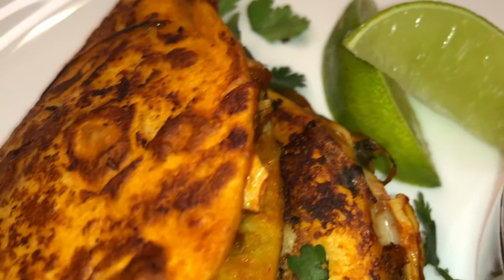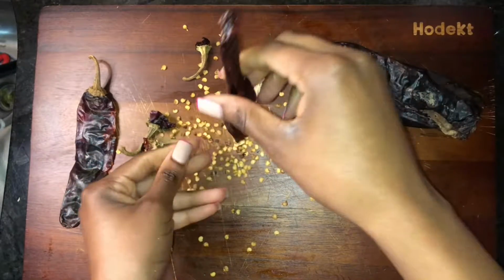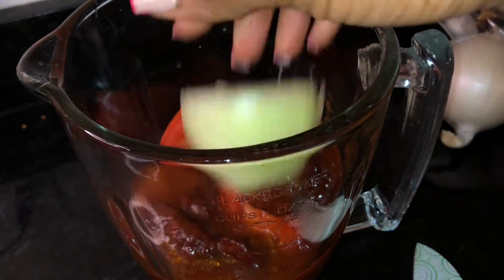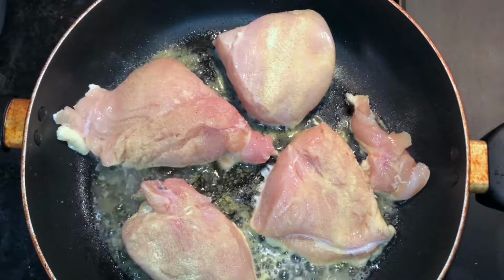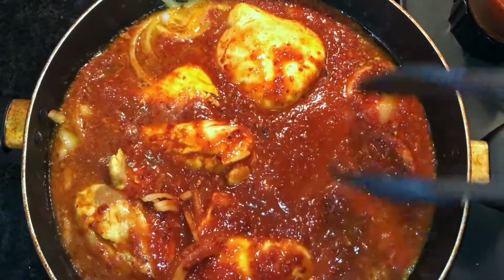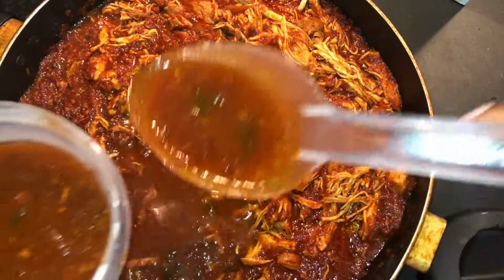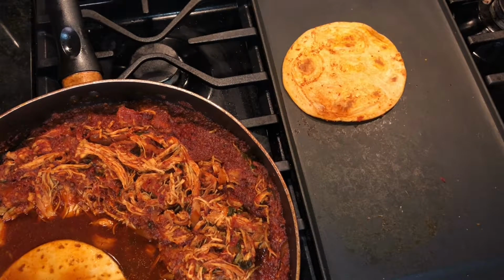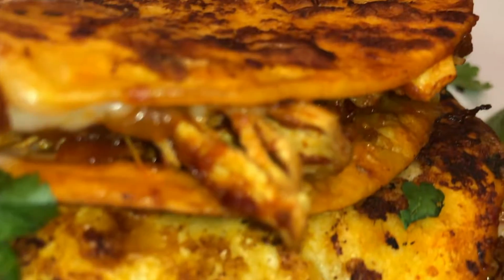THE BEST Chicken Birria Taco Recipe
Let's face it, Birria Tacos are EVERYTHING right now.
People love the idea of dipping these yummy red tacos and they're PACKED full of flavor. But something I don't see much of are chicken options and we can't leave our "non-red meat eaters" out, so I have the perfect recipe for you.

Of course there's a little spice, but there's tons of flavor. You have to try this recipe for your next Taco Tuesday, and let me know what you think.

Here's what you need:

Mexican Chiles (ancho chilis)
Chile Arbol (arbol chilis)
2 - 3 Chicken Breast
1 tbsp Salt
1 tbsp Pepper
2 - 7.5 oz cans of Chipotle Peppers in adobo sauce
2 Roma Tomatoes
2 Cups of Chicken Stock (low Sodium)
1 tbsp Adobo Seasoning (with red top)
1/2 packet of Sazon (orange pack)
4 Cloves of Garlic
1 Cup of Water
1 Yellow Onion (can use a white onion)
Cilantro
Corn tortillas
Shredded Cheese (I used Mozzarella)